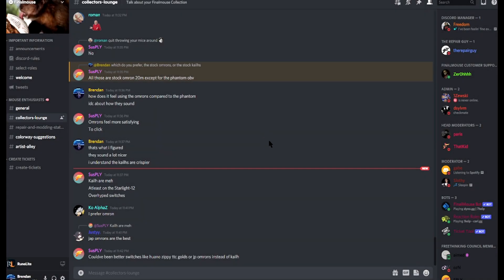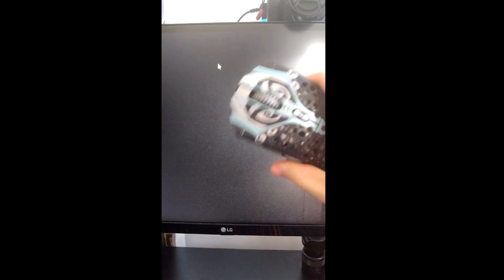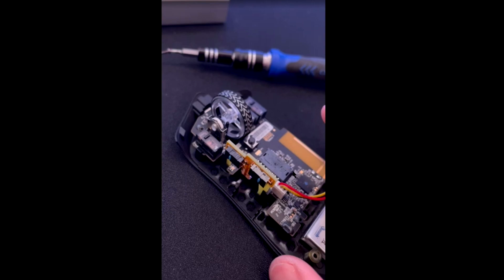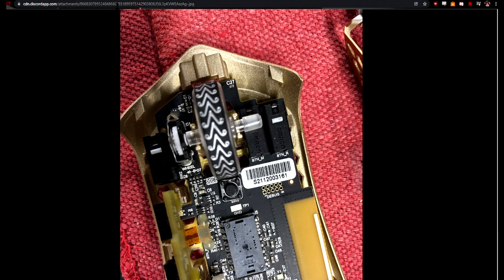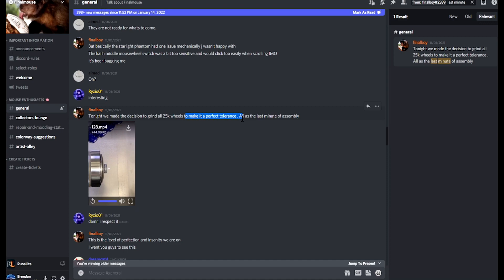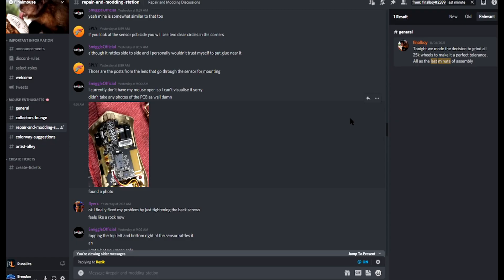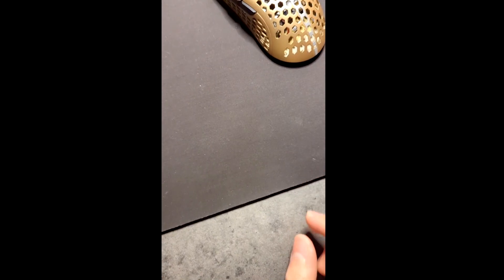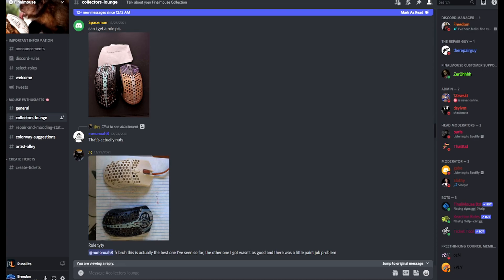HOW TO FIX SCROLL WHEEL AND RATTLE ON FINALMOUSE STARLIGHT-12 PHANTOM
in this video, i go over all of the main issues surrounding the most recent Finalmouse Starlight-12 Phantom, which has been receiving a lot of reports of quality control issues, and today I will go over the various fixes and issues that are being discussed in the official Finalmouse Discord.